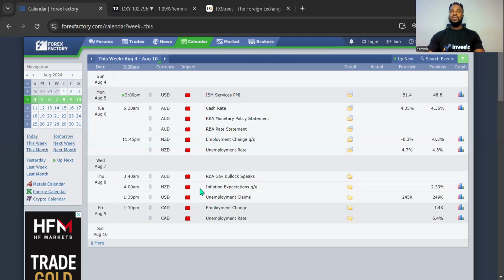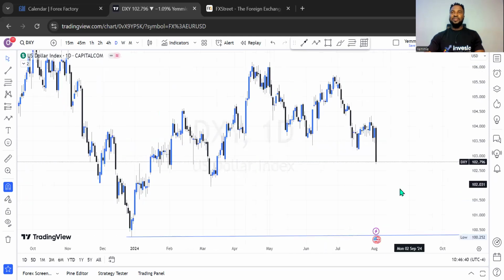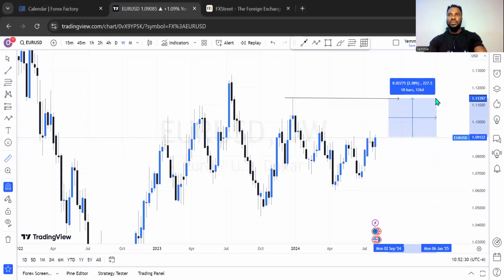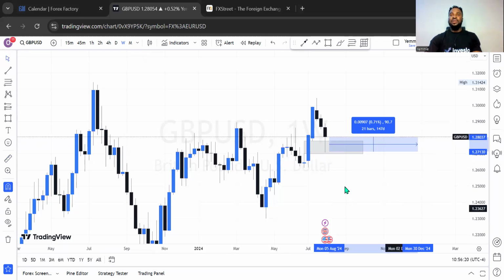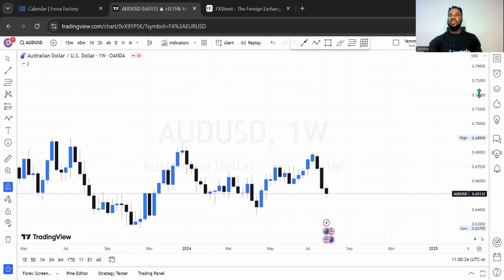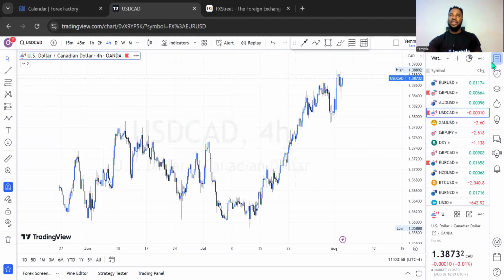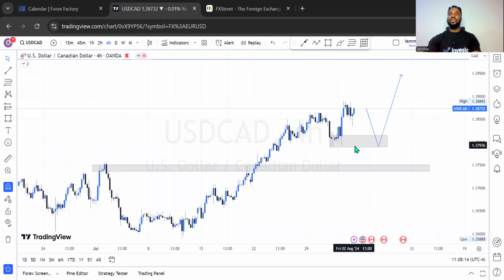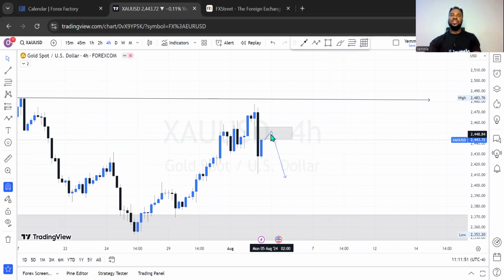WEEKLY OUTLOOK 5TH TO 9TH AUG. 2024.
FUNDAMENTAL AND TECHNICAL OUTLOOK ON DXY, EURUSD, GBPUSD, USDCAD, AUDUSD & XAUUSD.